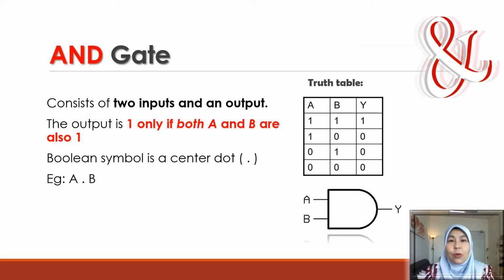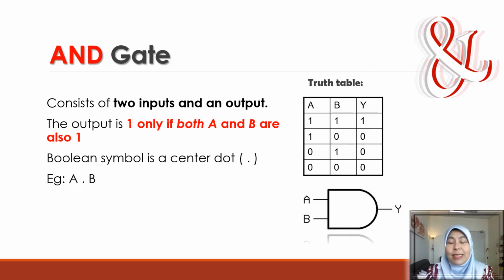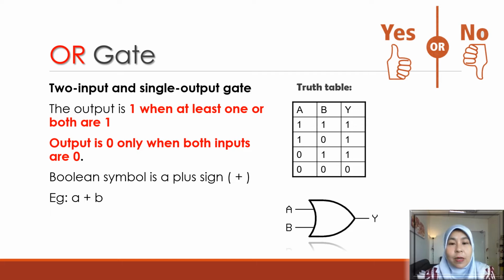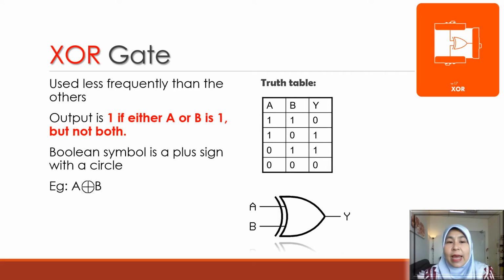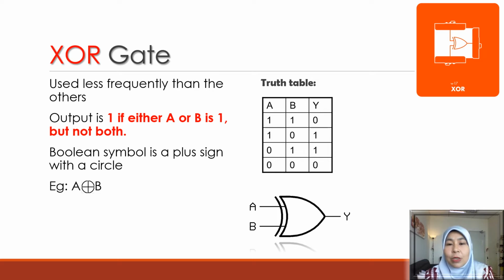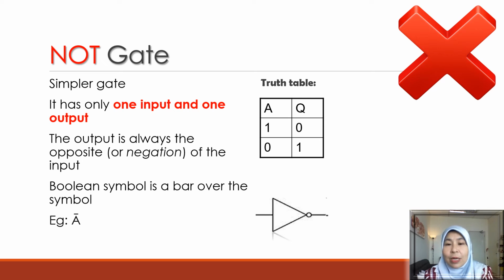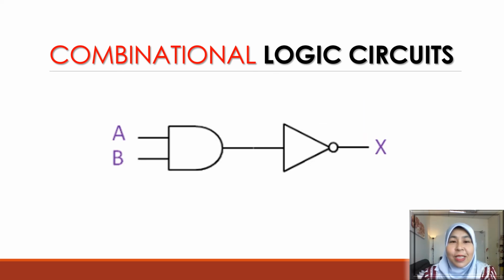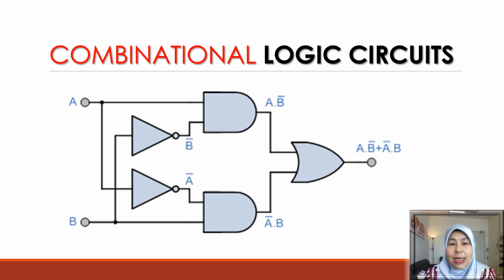Chapter 1 DIGITAL SYSTEM LOGIC GATES